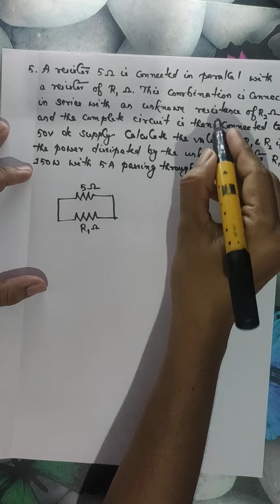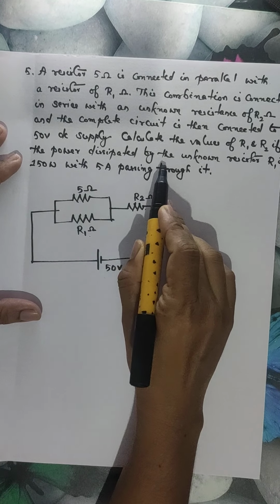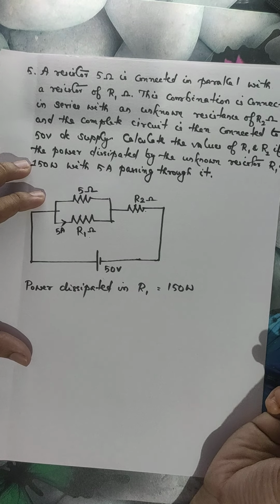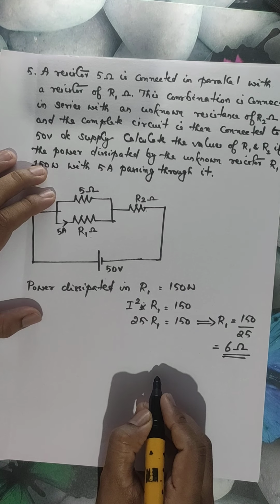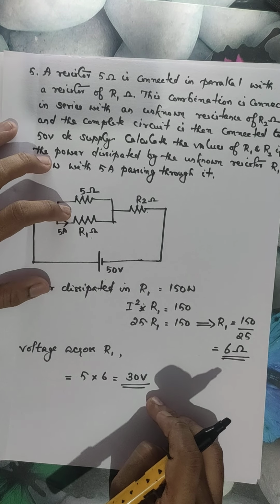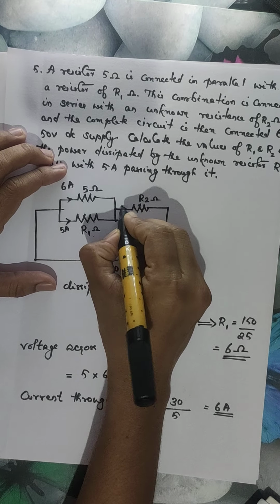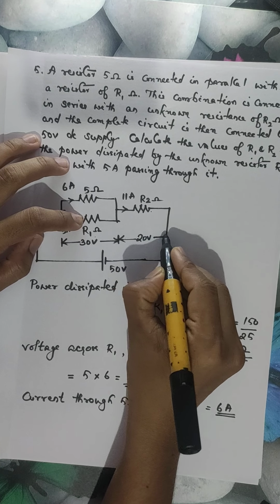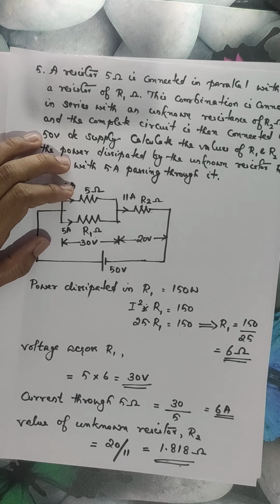Module 1 - 9. Problem 5